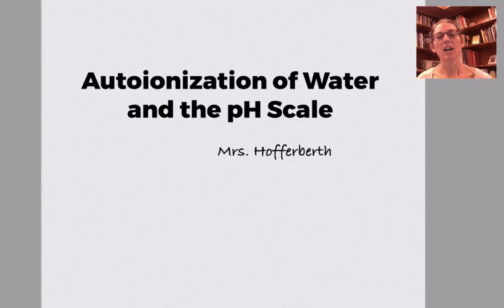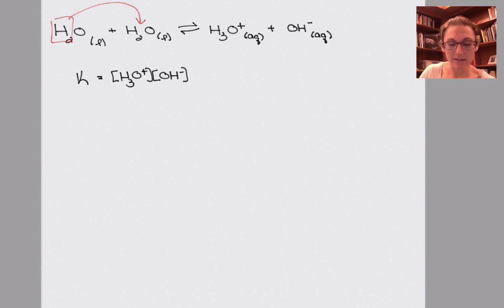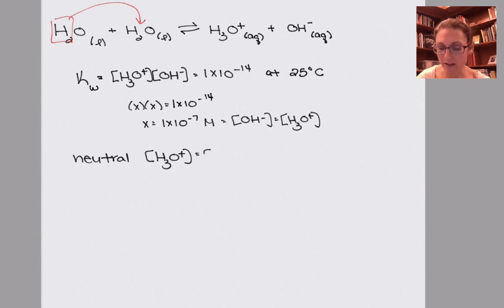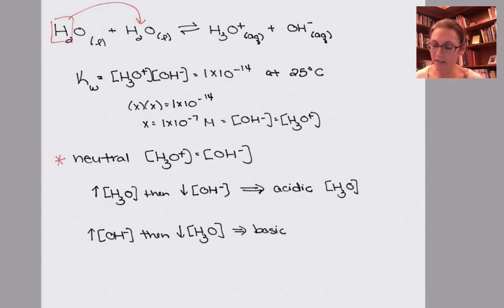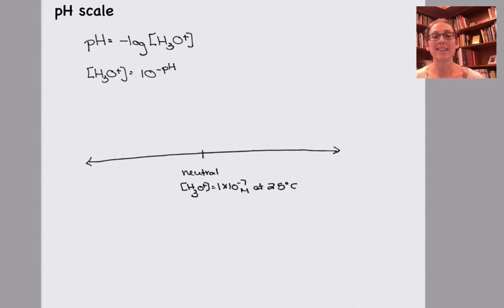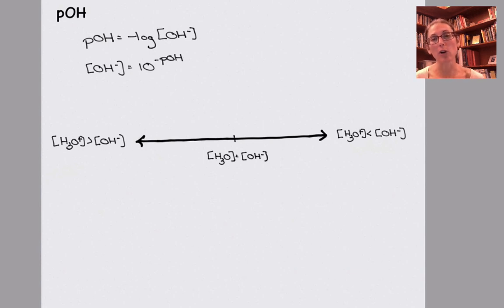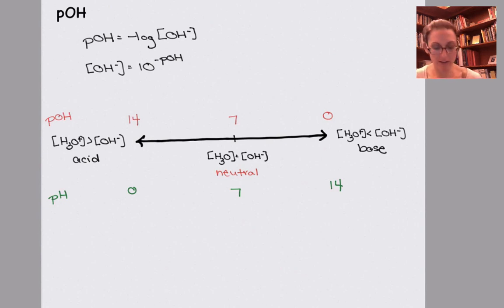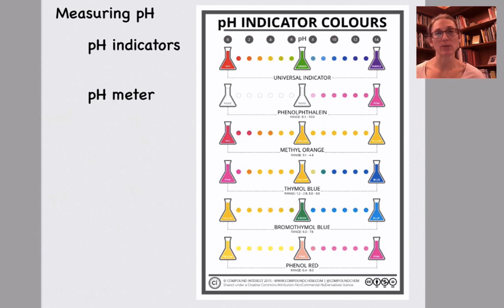CPA Video 4.2: Autoionization and pH